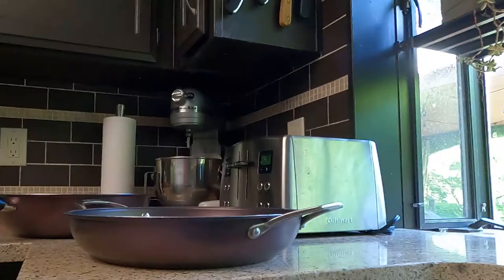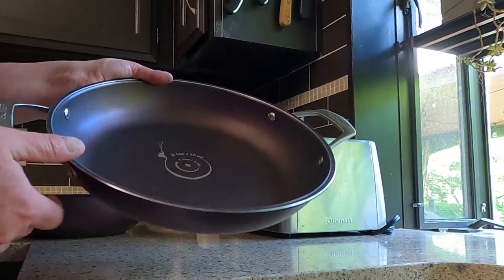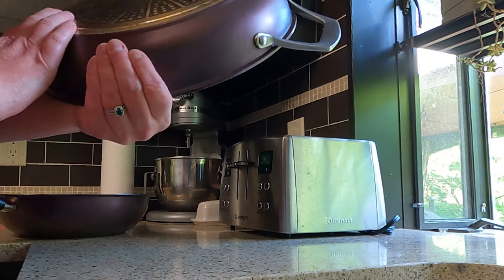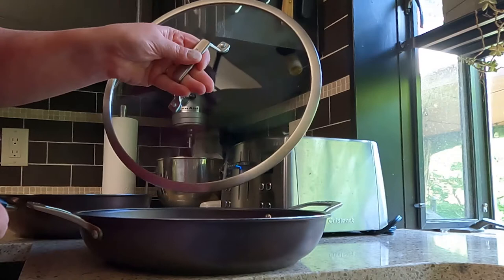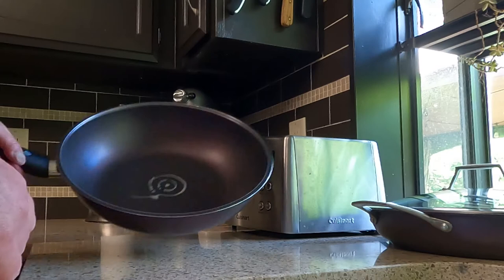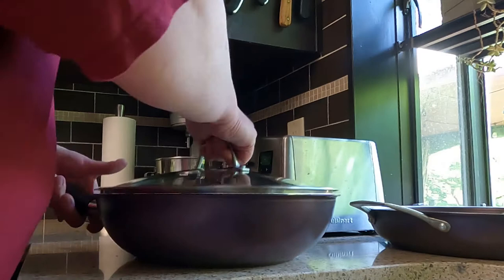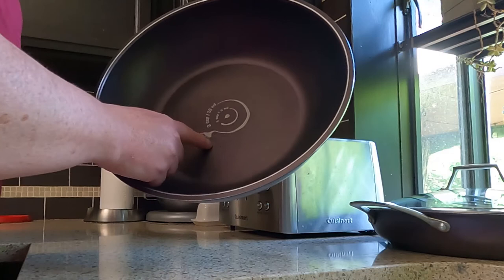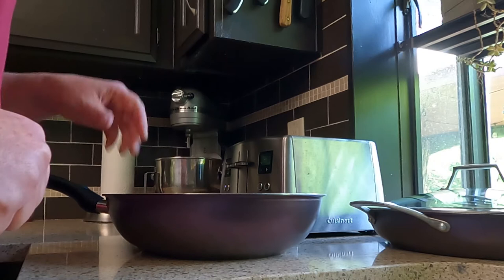Review: TeChef Cookware, Skillet, Wok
I bought one of these for home and then another for the boat and then another for home...I own four of the TeChef pans now. They are my favorite every day pan. They have held up really well for several years all while looking gorgeous.

Pans I own:
TeChef - Art Pan Collection, 5 Qt / 12-in Nonstick All Purpose Chef Pan with Cover
TeChef - Art Pan 12" Wok/Stir-Fry Pan with Glass Lid
TeChef - Art Pan Collection/Fry Pan 9.5 in. (I have two of these)

Other beautiful options:
This one is so pretty: TeChef - Stovetop Korean BBQ Non-Stick Grill Pan (2 colors)
TeChef - Tamagoyaki Japanese Omelette Pan / Egg Pan (Color and size options)
TECHEF - Art Pan Collection, 8-in Nonstick Frying Pan
TECHEF - Eggcelente Pan, Swedish Pancake Pan, Plett Pan, Multi Egg Pan
TECHEF - Blooming Flower Collection/Soup Pot With Glass Lid (2-quart)
TeChef - Art Pan 12" Wok/Stir-Fry Pan
TeChef - Color Pan 12" Frying Pan (3 colors)
TeChef - Color Pan 12" Frying Pan with Glass Lid (4 colors)

My filming gear:
GoPro HERO9 Black
Mini Flexible Tripod
10" Selfie Ring Light